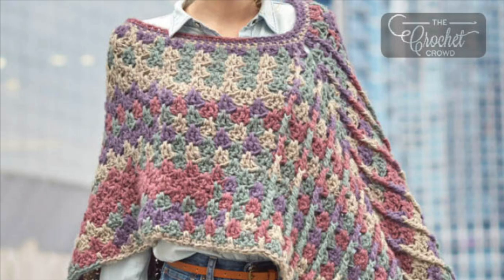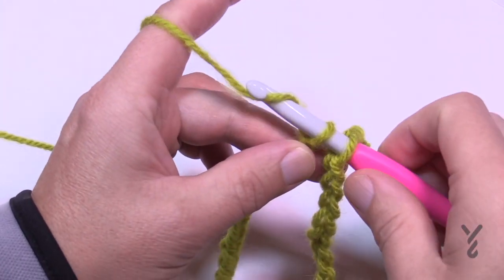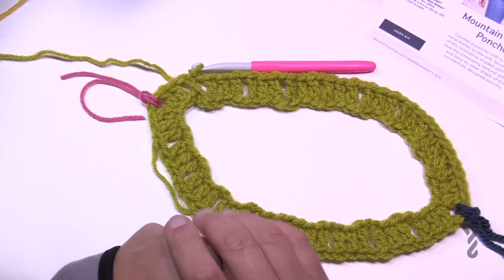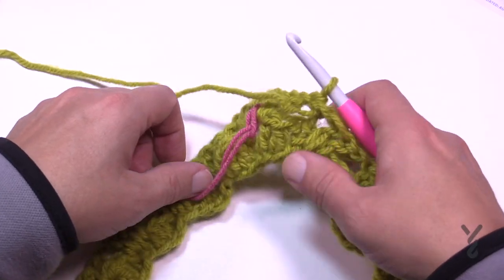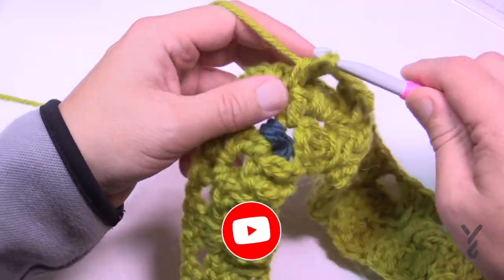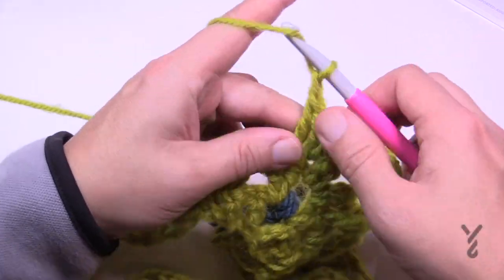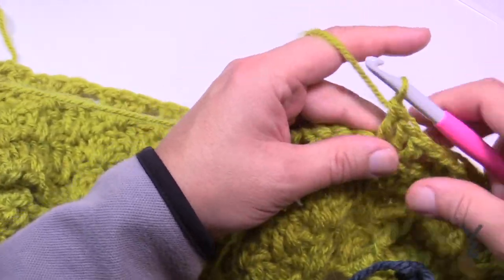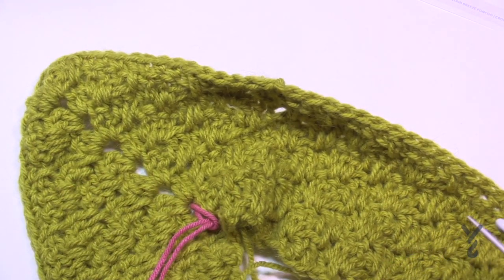Mountain Breeze Crochet Poncho with The Crochet Crowd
Watch along to learn how to crochet the Red Heart Mountain Breeze Poncho with Mikey of The Crochet Crowd. Work it up with Red Heart Dreamy yarn.

Susan Bates® Crochet
Hook: 9mm [US M-13]
Yarn needle, stitch marker

GAUGE: 2 pattern repeats = 4" (10 cm) (one pattern repeat consists of one chain and one double crochet fan); 5 rows = 4" (10 cm). Use any size hook to obtain gauge.